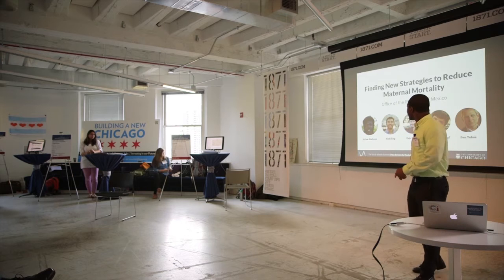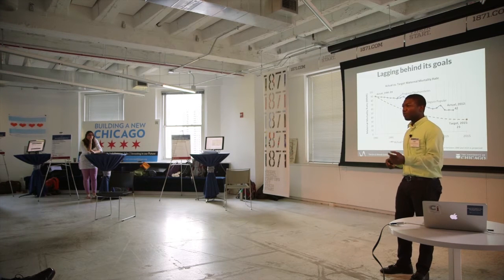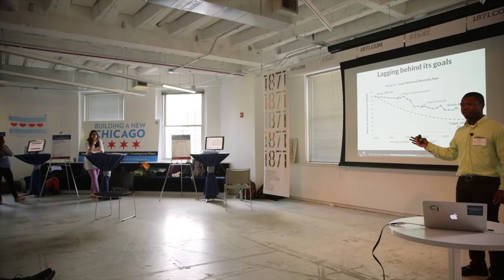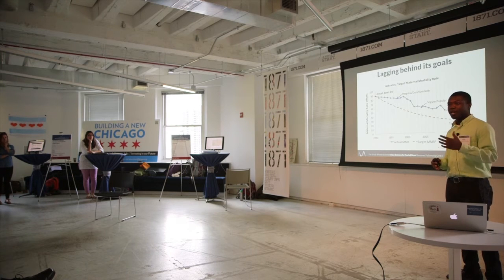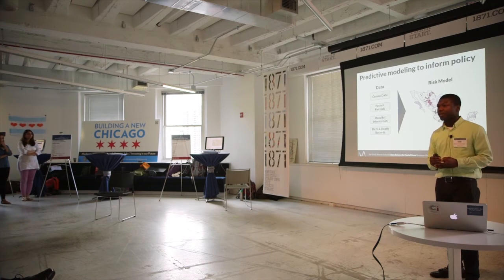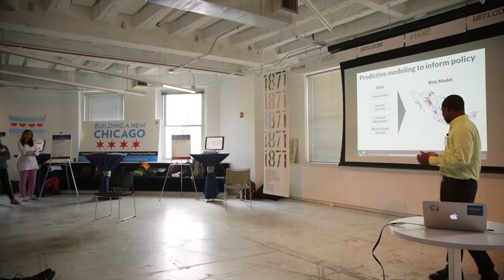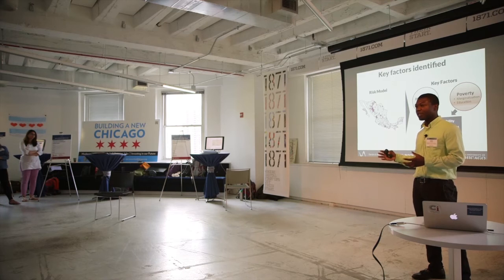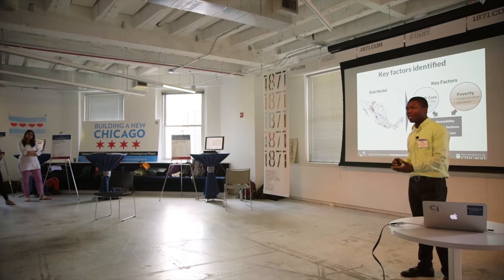Data Science for Social Good 2014: Team Mexico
Finding New Strategies to Reduce Maternal Mortality

The final presentation of the 2014 Data Science for Social Good team partnered with the Office of the President of Mexico.

Mentor: Ben Yuhas

Fellows: Julius Adebayo, Nick Eng, Eric Potash, Layla Pournajaf